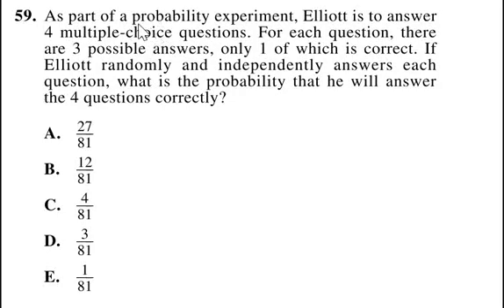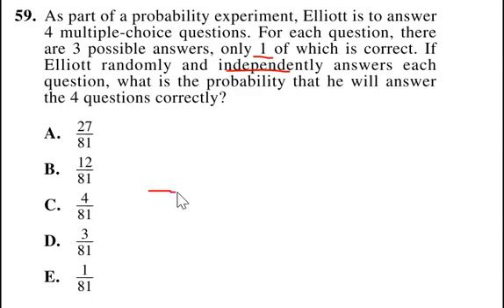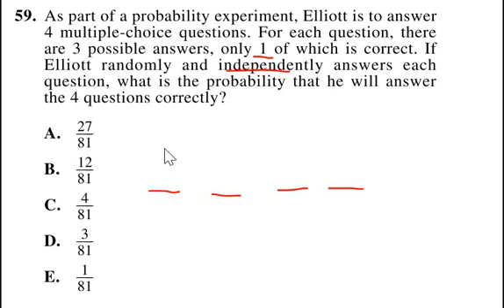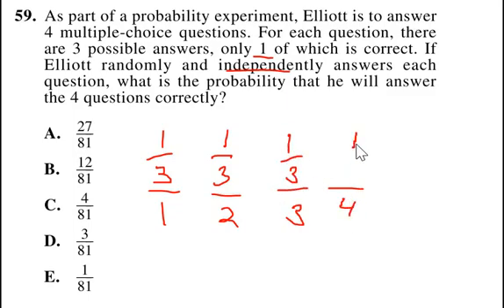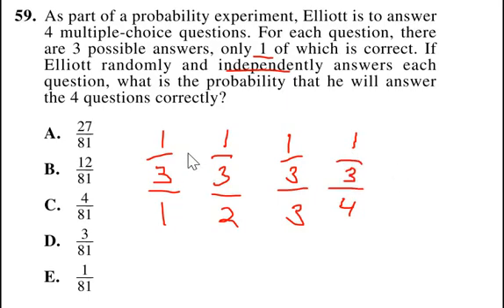ACT Test 1572CPRE Math No 59 2015-16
ACT Test 2015-16 Math Section Number 59